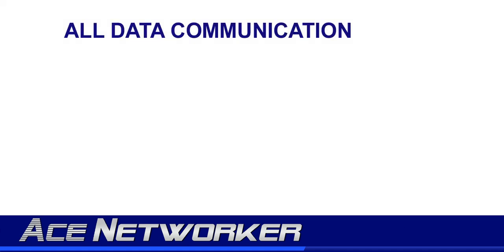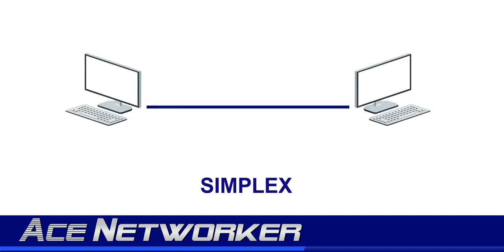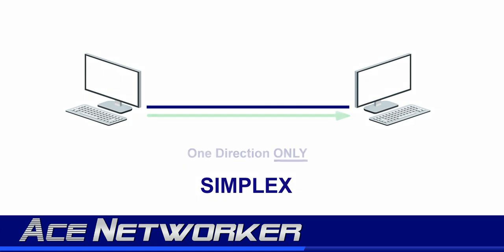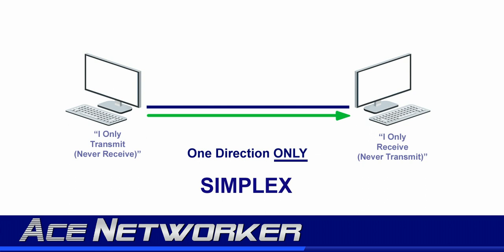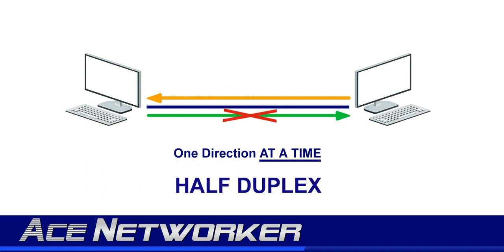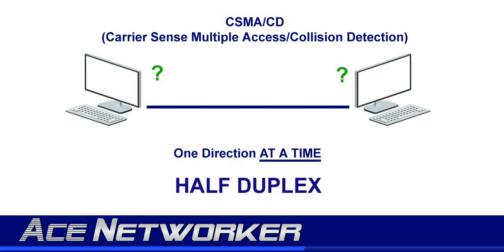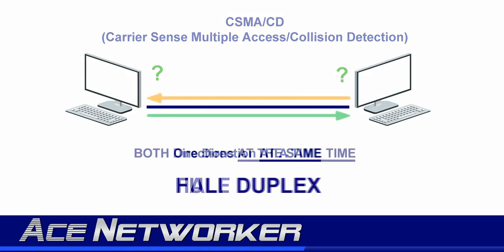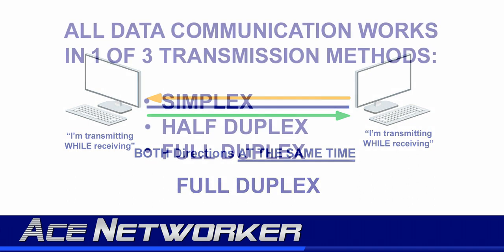Half Duplex vs Full Duplex - Garden Hose Or Fire Hydrant?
Half Duplex vs Full Duplex - What is the difference? How do these types of transmission affect bandwidth and network performance?

1️⃣ Want to Subnet in 7-Seconds and Go from 0 to 6 Figure Networking Expertise In 33 Days? (Join 3K+ admins & engineers)